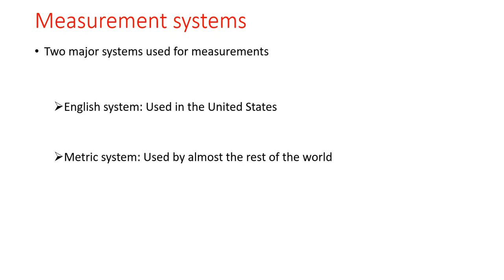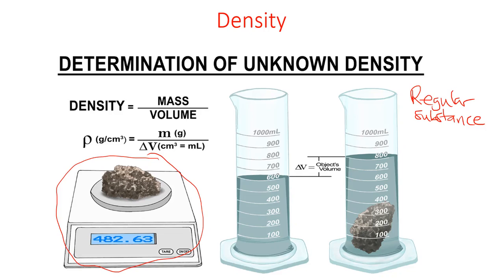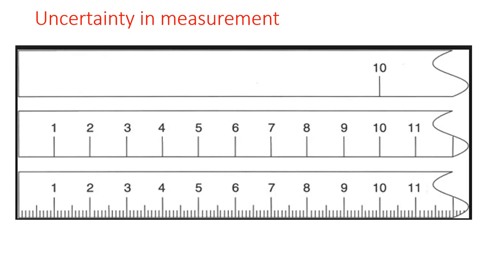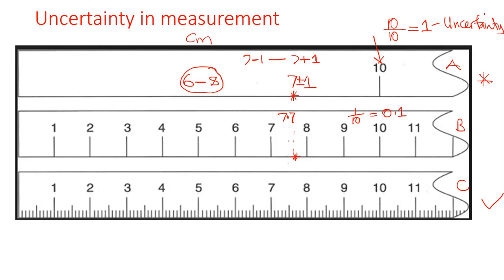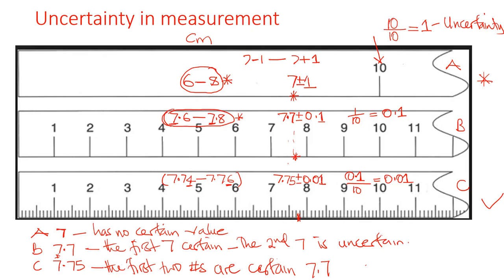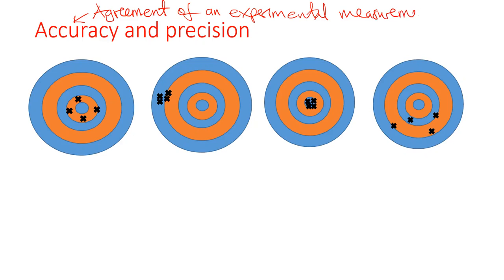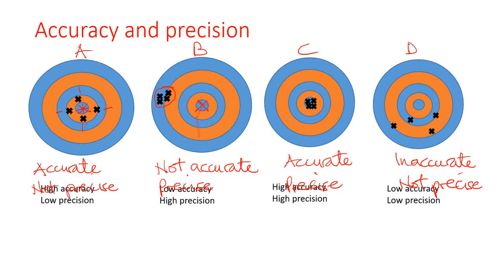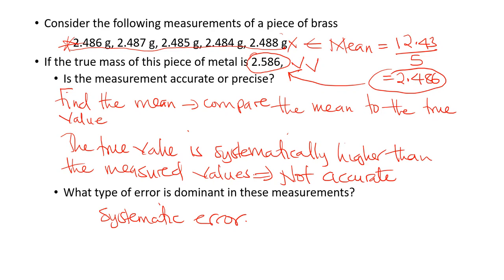CHEM 111 Chapter 1a problems